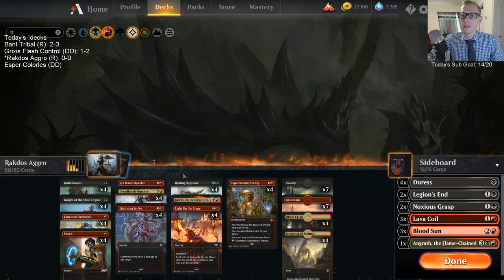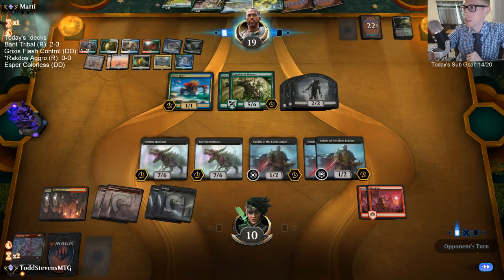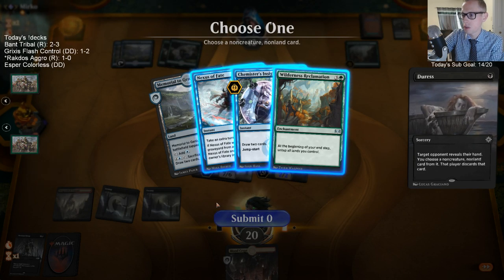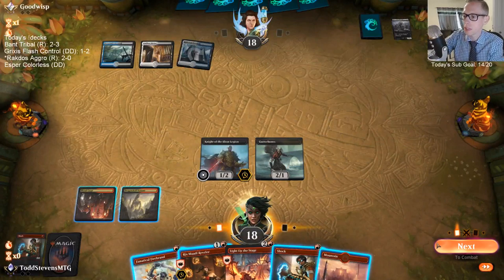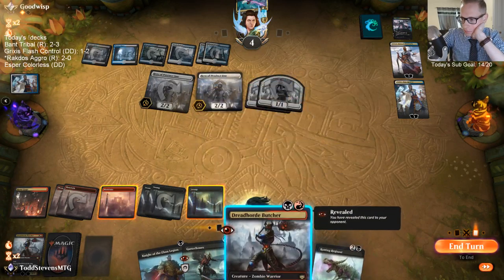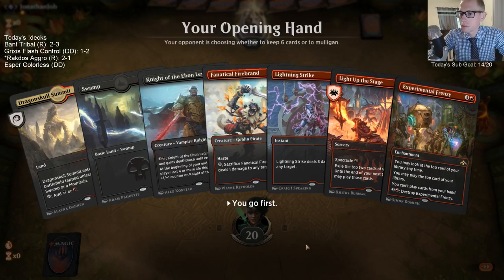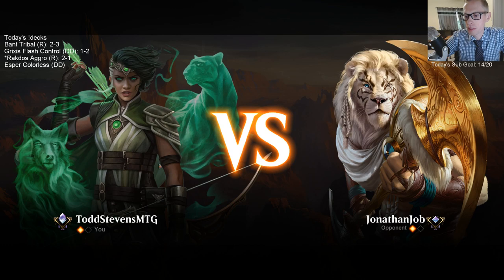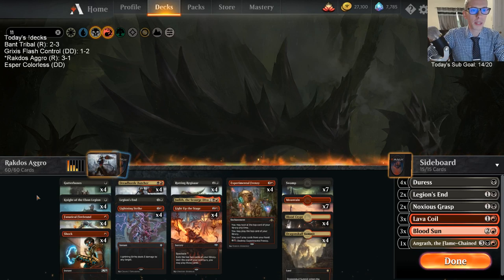Rakdos Aggro: Felt really good in Ranked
Ranked w/ Rakdos Aggro! MTG Arena - Standard, 8/7/19